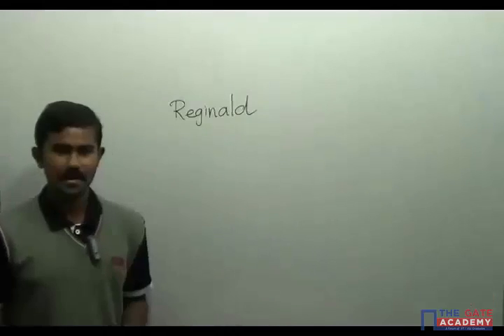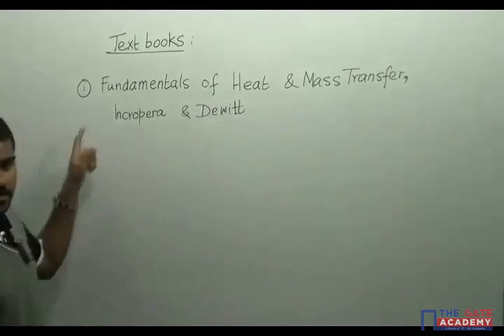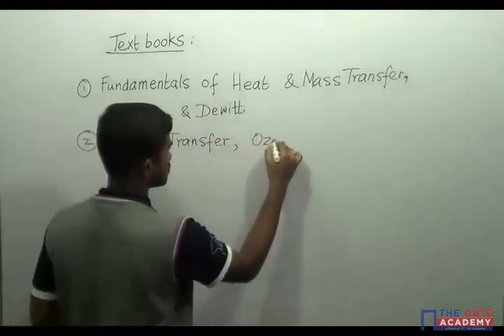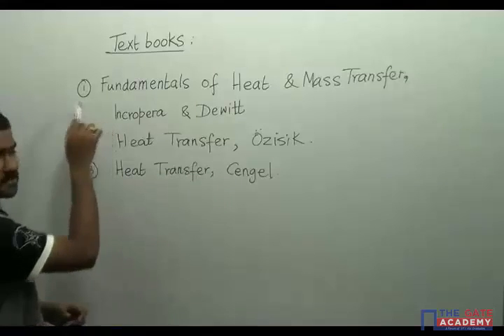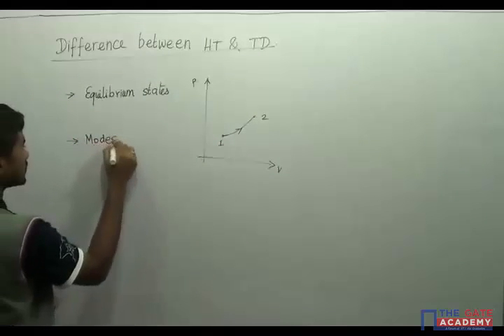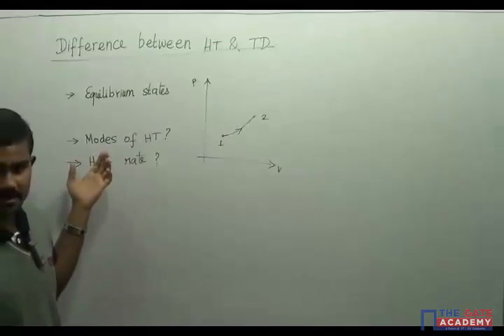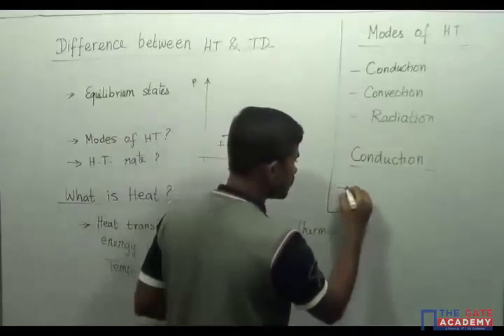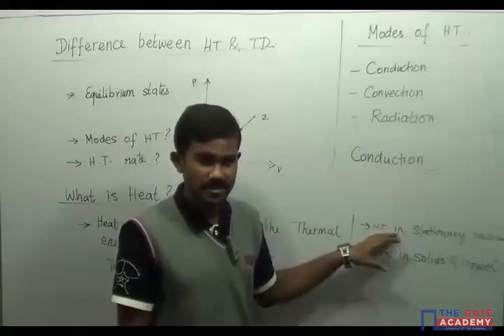Heat Transfer | Thermodynamics | GATE Preparation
The four laws of thermodynamics define fundamental physical quantities (temperature, energy, and entropy) that characterise thermodynamic systems at thermal equilibrium. The laws describe how these quantities behave under various circumstances, and forbid certain phenomena.

 This video includes the following topics:

1. Difference between heat transfer & thermodynamics
2. Mechanism
3. Modes of Heat Transfer
4. Conduction
5. Fourier Law